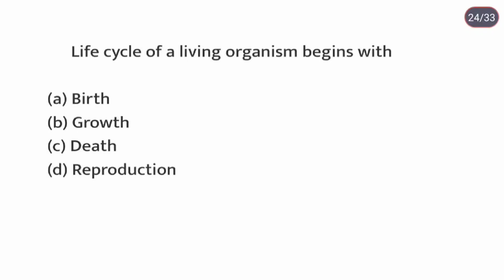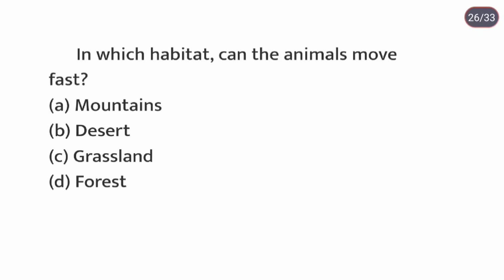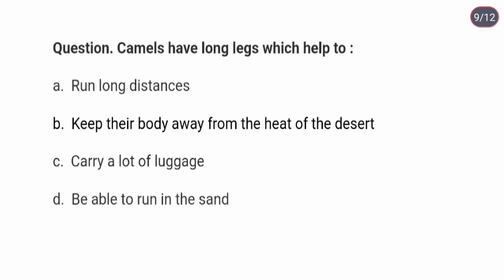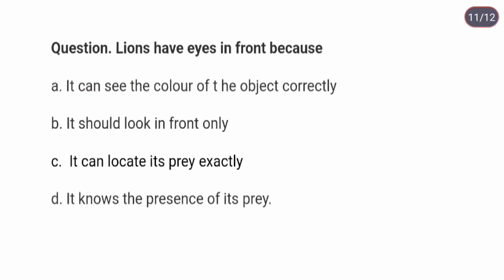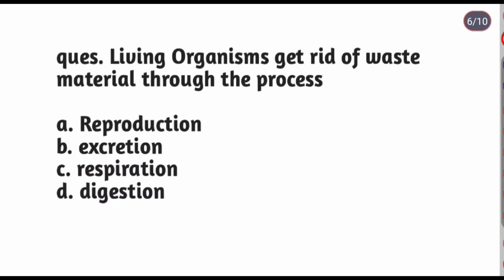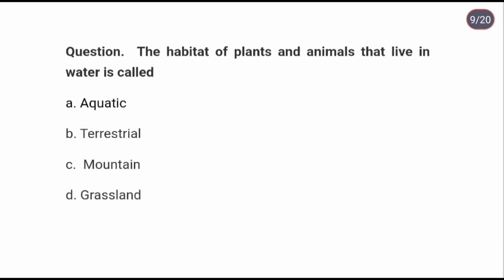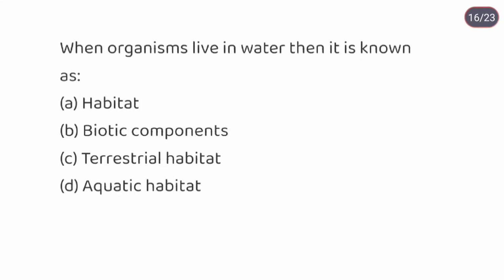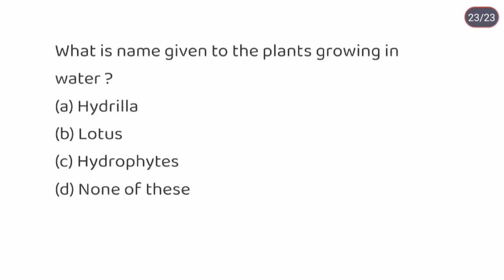Part 12 ||Science-MCQ|| Topic-Living things and their Surroundings|| PSTET-SCIENCE || Pstet-2023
Science MCQ
PSTET-Science
PSTET 2023
Topic - living things and their surroundings